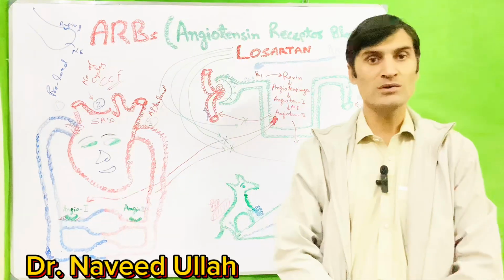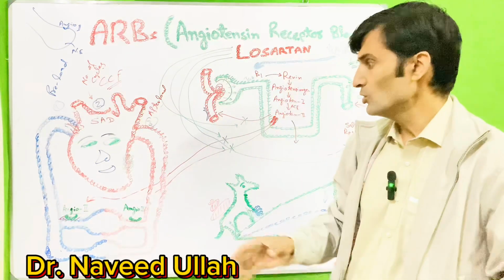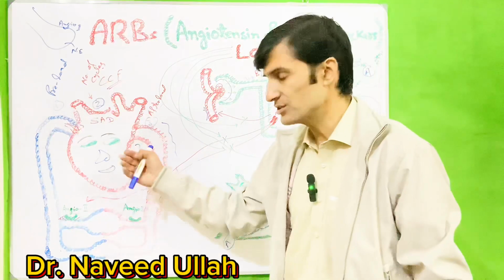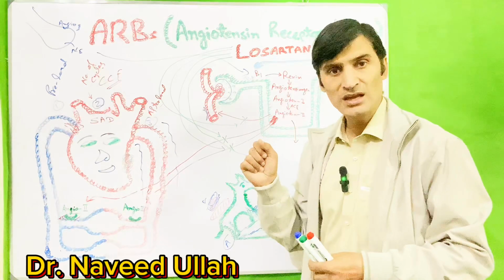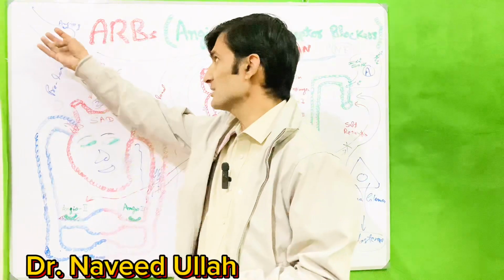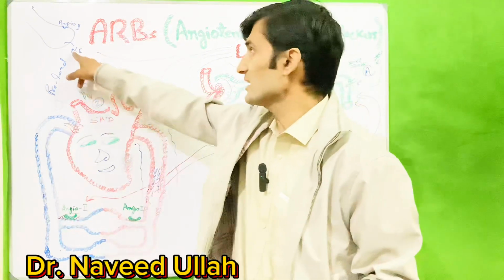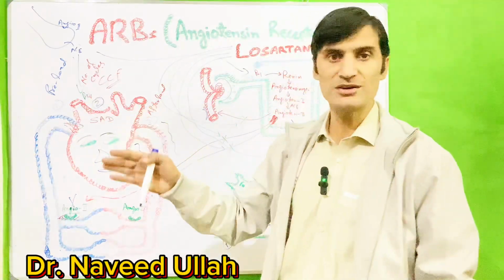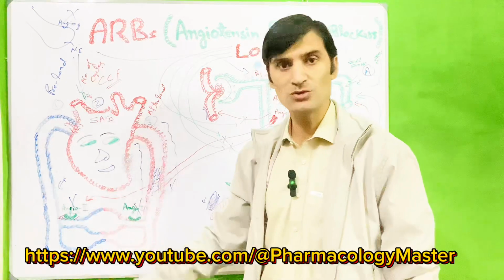Role of angiotensin blockers in the management of hypertension part 2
Blood pressure